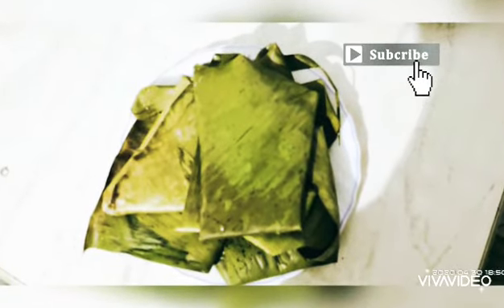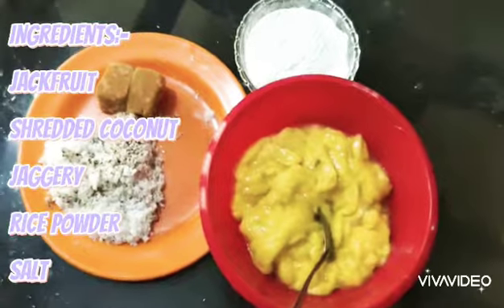JACKFRUIT ADA/ ചക്ക അട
ചക്ക കൊണ്ടൊരു  നാലു മണി പലഹാരം.   ഏത് ചക്ക കൊണ്ടു० ചക്ക
അട ഉണ്ടാക്കാം.